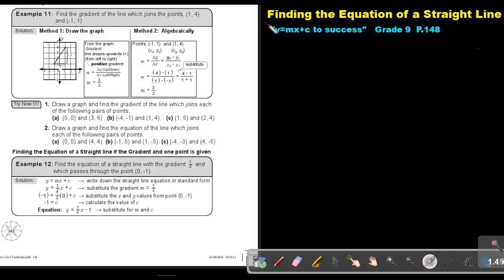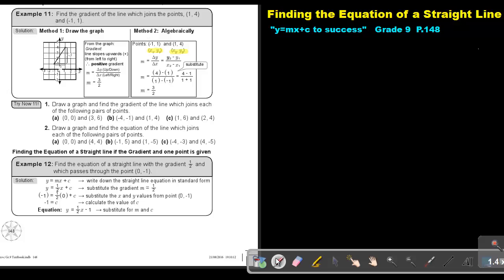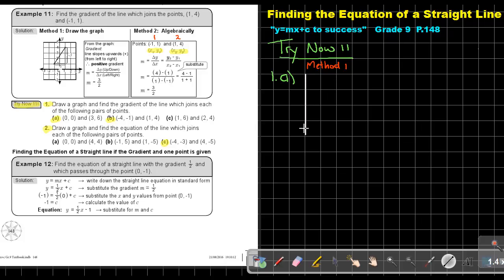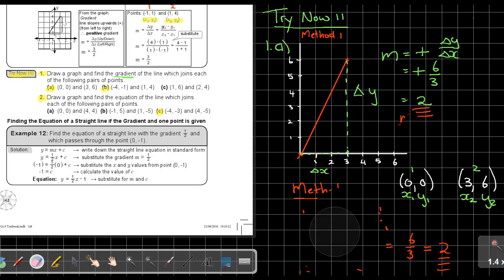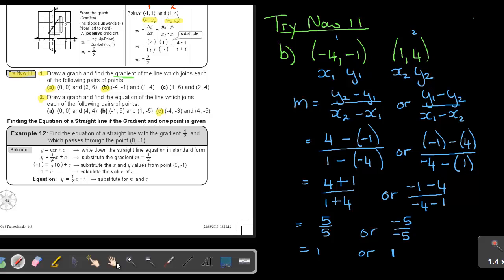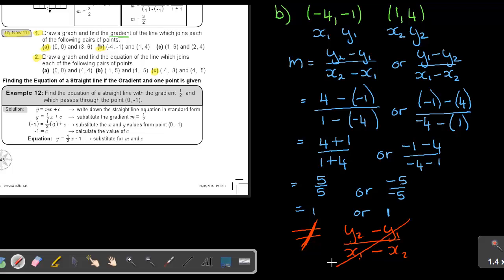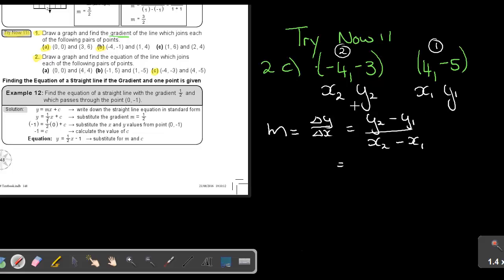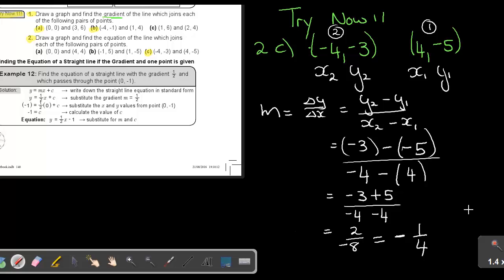5.8 Finding the Equation of a Straight Line - Chapter 5 - part 8